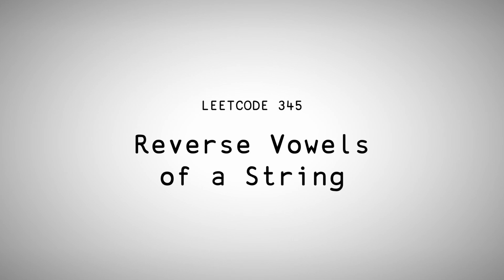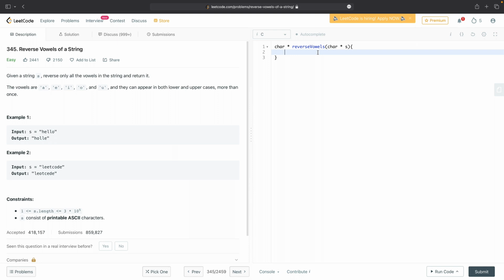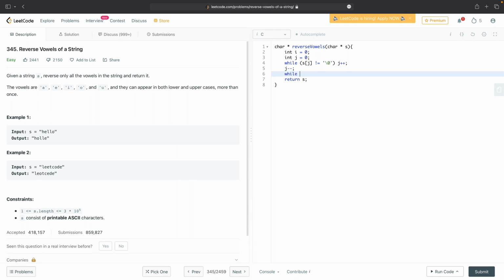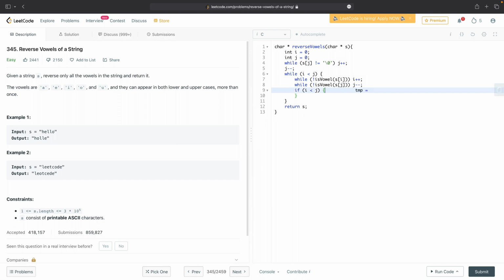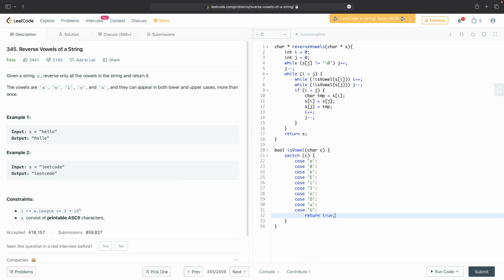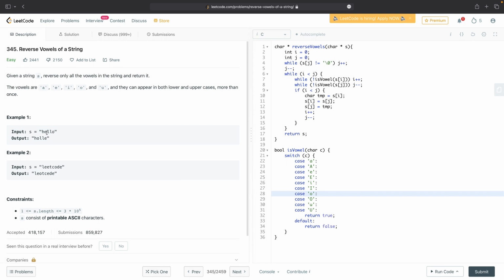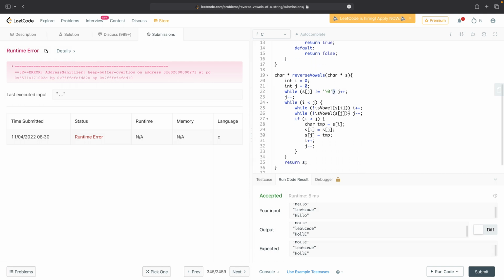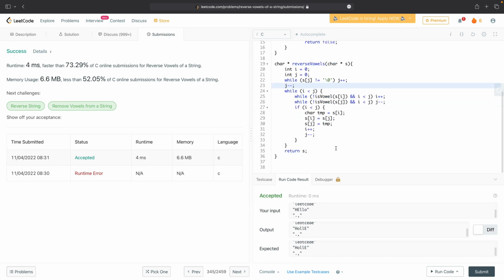Scanning and swapping... – Reverse Vowels of a String – Leetcode 345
Today we switch to the C programming language to see how strings can be manipulated at  lower levels. A simple enough problem, but it builds good skills for a quicksort.